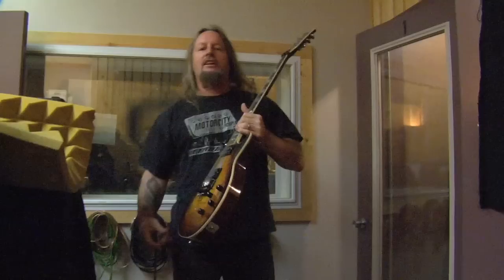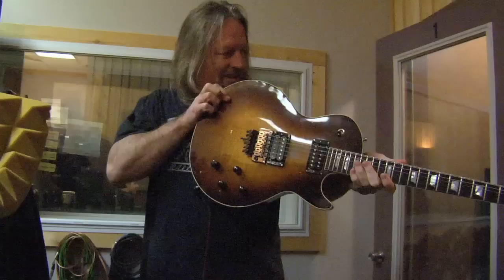OVERKILL Behind The Scenes of The Electric Age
Legendary Thrash Metal band Over Kill takes you behind the scenes of recording their new album The Electric Age due out March 27th